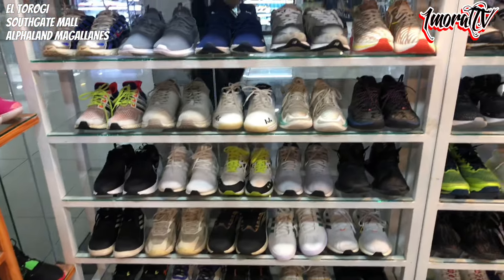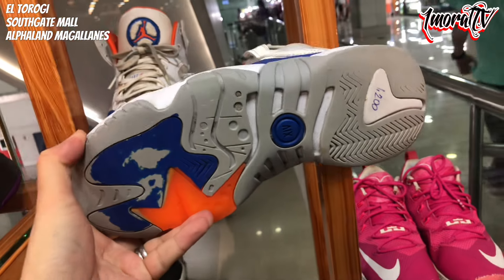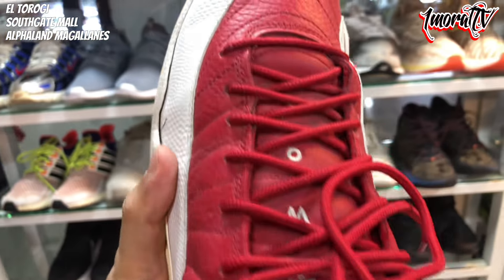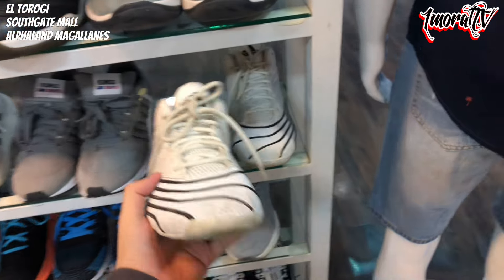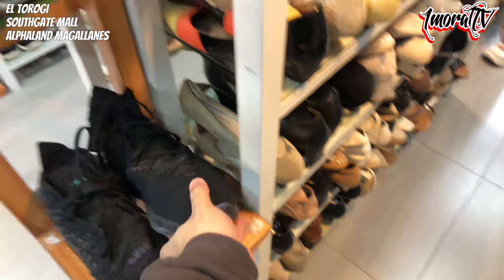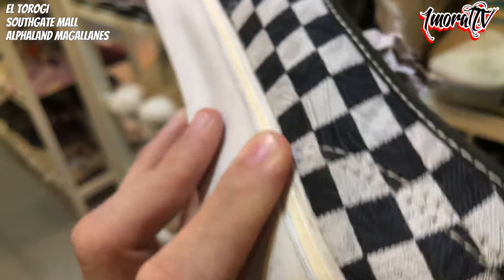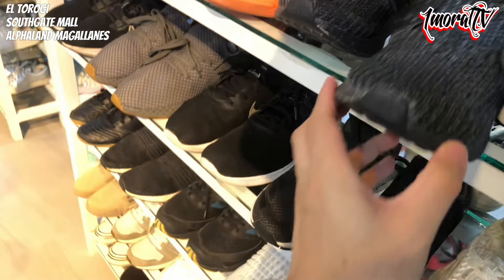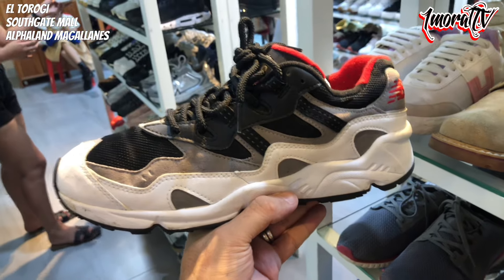UKAY SHOES! PART 1 NEW ARRIVAL NA SA UKAY SHOP SA MAGALLANES! EL TOROGI DRYGOODS